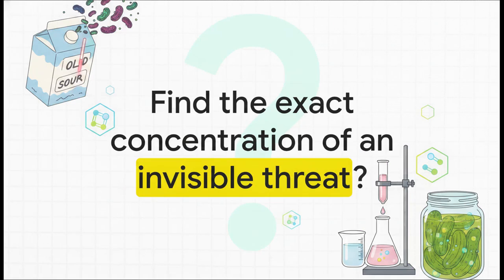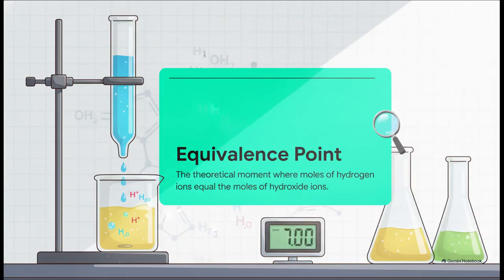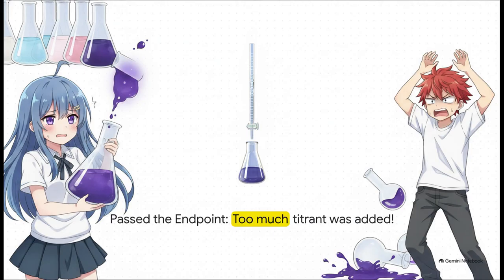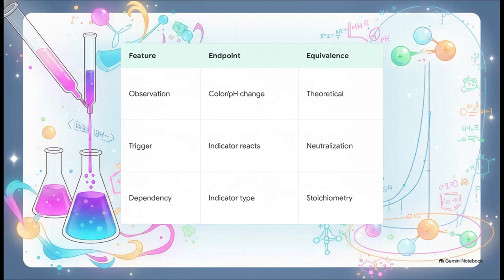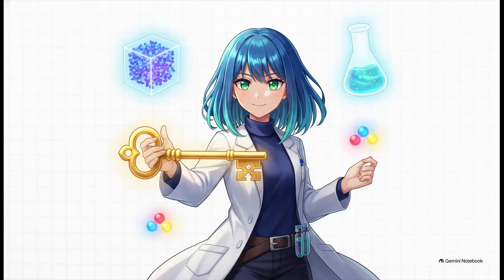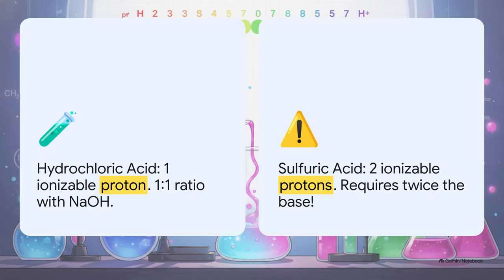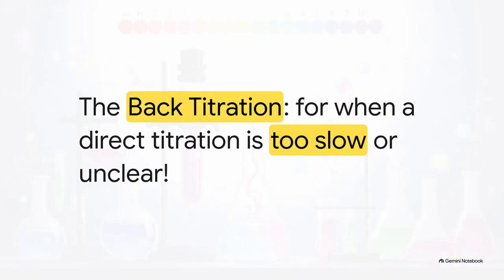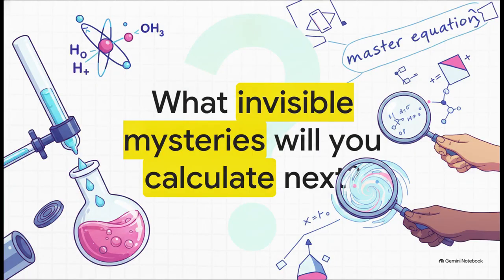Acid–Base Neutralization Stoichiometry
In this video, we explore Acid–Base Neutralization Stoichiometry, an essential topic in quantitative chemistry. You will learn how to calculate the quantities of acids and bases involved in neutralization reactions using balanced chemical equations, mole ratios, molarity, volume, and stoichiometric relationships.

Acid–base neutralization occurs when an acid reacts with a base to produce salt and water. Understanding the quantitative relationship between reactants allows chemists to determine how much acid or base is required, how much product can form, and the concentration or volume of an unknown solution.